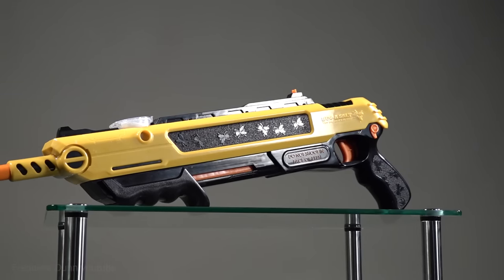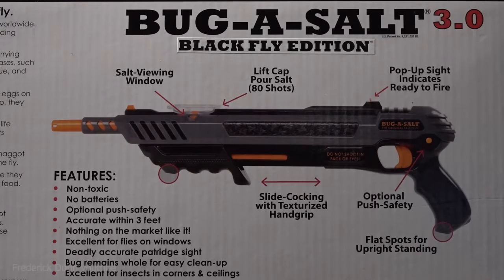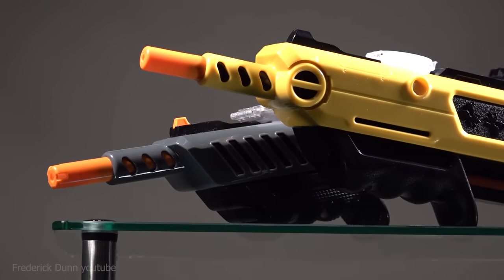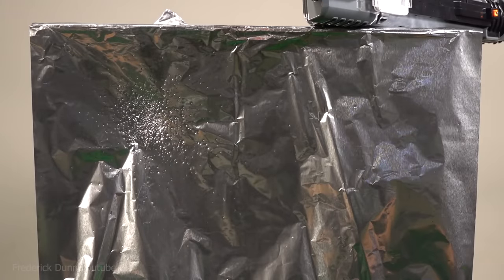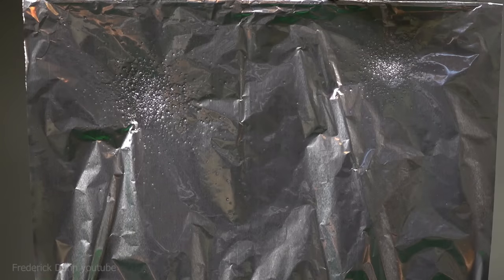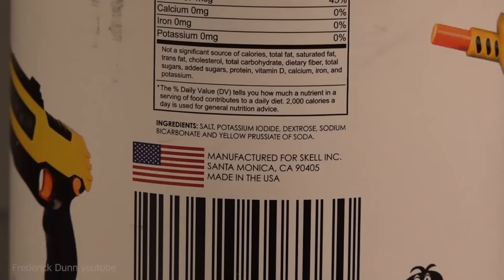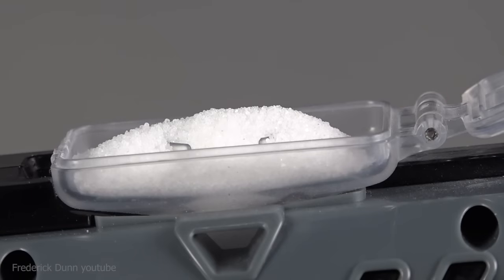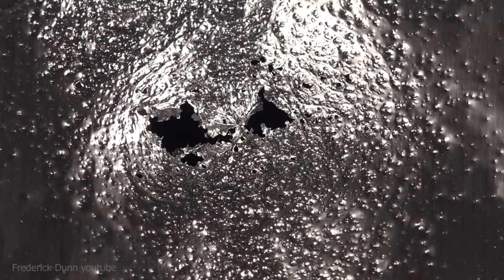Bug-A-Salt 3.0 Black Fly Edition Bug Assault with Yellow Jacket Wasps DO NOT DO THIS! for flies only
The NEW Bug-A-Salt 3.0 compared to the 2.0 including Salt Tests, does Bug-A-Salt High Performance Salt make a difference? Watch and see. Can't wait?

Get your Very Own But-A-Salt 3.0 fly shooting system right

It kills flies dead, inside or outside. That's what it's designed to do.

Yes yes "yawn" it kills flies better than ever. In this video, I use the 3.0 to visit an in-ground yellow jacket wasp nest. My three-year-old grandson was by the pond watching fish when he discovered the wasps in the usual way, by getting stung. So, what to do? Well, test the 3.0 and see if it handles some of the most angsty stinger-equipped flying insects around.

Bug-A-Salt 2.0 (still awesome, wider pattern)

Bug-A-Salt Camo Edition

YES FINALLY! YOU can buy this version on Amazon
Up until now, you had to order direct from the manufacturer.

High-Performance Salt

Music in this video is Licensed to Frederick Dunn from Triple Scoop Music:  After Me (Light Vocal)
By Ramazan Yuksel